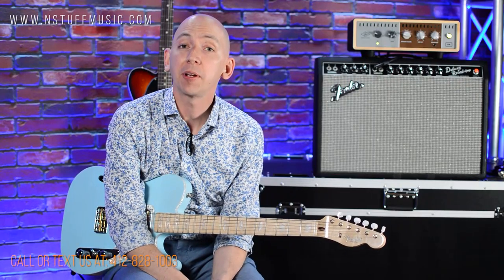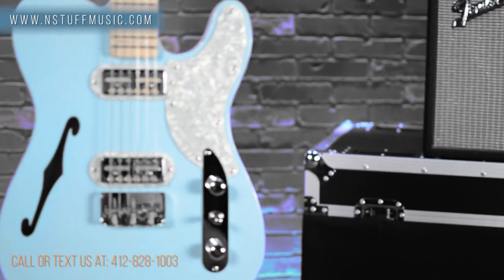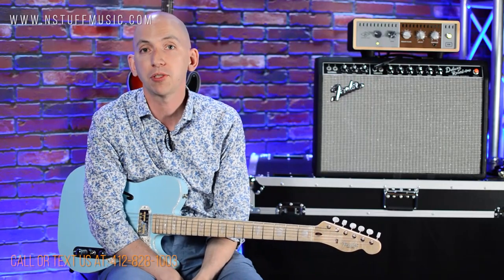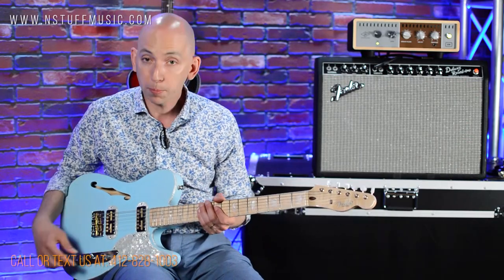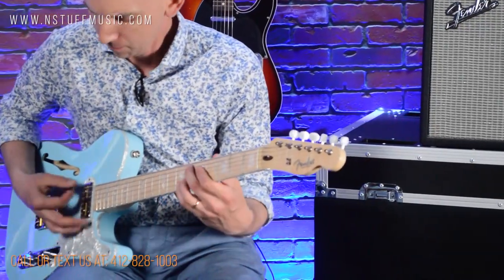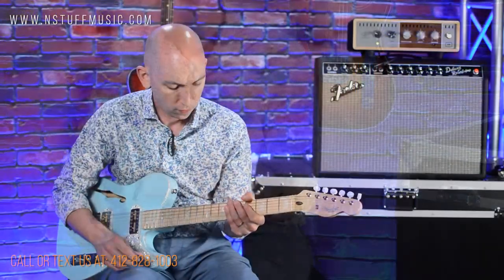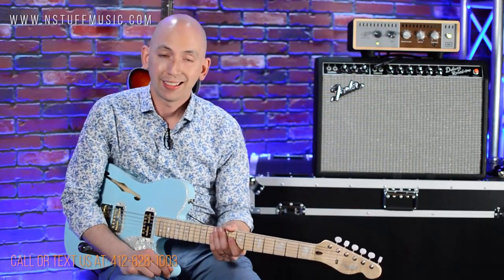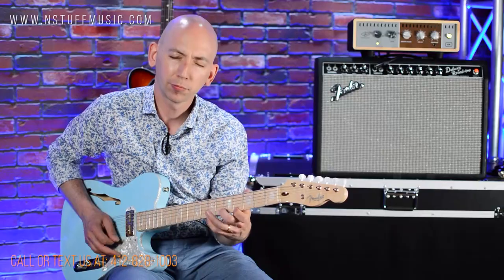Fender Parallel Universe II Tele Magico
Pearl, nickel, and gold – the Parallel Universe Volume II Tele Mágico isn’t afraid to show off. Designed with Fender Custom Shop Master Builder Ron Thorn, the Tele Mágico exudes cowboy class with its extravagant appointments, figured woods and custom pickups. Pearloid pervades – generously used for binding, inlays, tuning pegs, custom pickup rings and the Cabronita pickguard. The neck is flame maple and the Thinline swamp ash body is accentuated by the Trans Daphne Blue or Trans Surf Green gloss finish choices in a twist on classic Fender color conventions. Two custom-designed Fender Gold Foil pickups deliver crystalline highs, expressive mids and creamy lows. The “cut” 3-saddle Tele bridge delivers classic Tele tone and feel despite its stylishly sleek silhouette. And the comfortable custom neck profile, which transitions from a “V”- shape to a “C”-shape as you make your way up the fingerboard, is ideally suited to both rhythm and lead styles.

Old world glamour meets Custom Shop know-how – underneath the luxurious appointments this sharpshooter is exceptionally playable and supremely toneful.

468 Freeport Road
Pittsburgh PA 15238